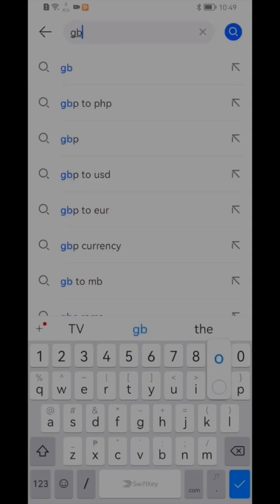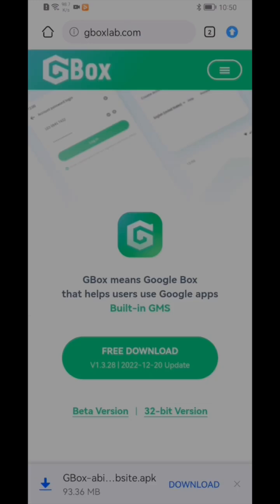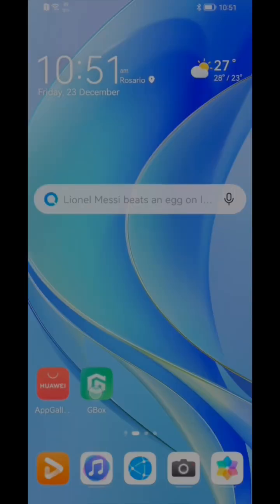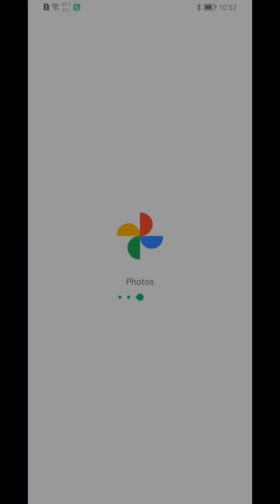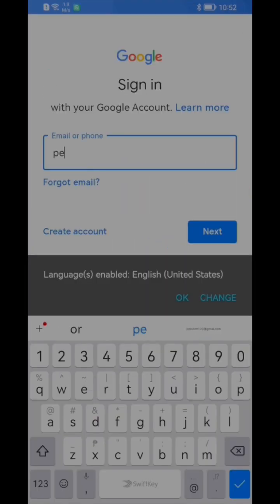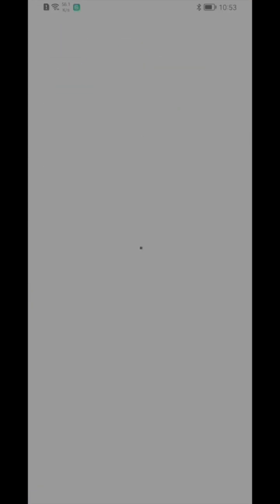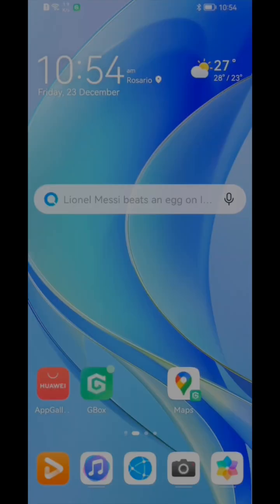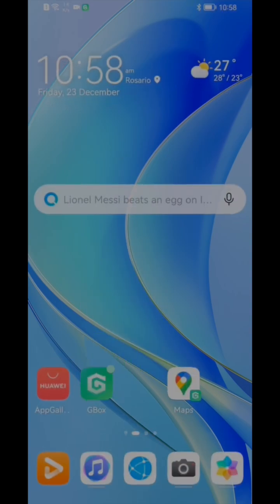How to Install Google Apps in Huawei Devices via GBox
How to install GBox, the easiest way to install Google Apps in Huawei devices.